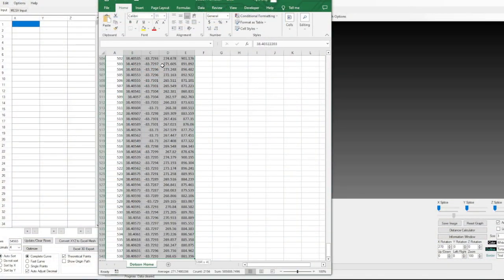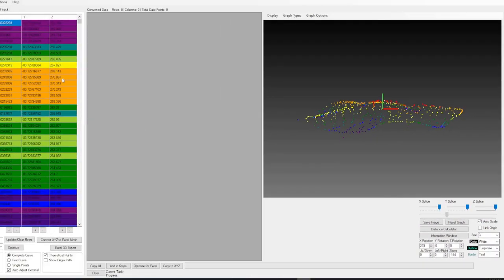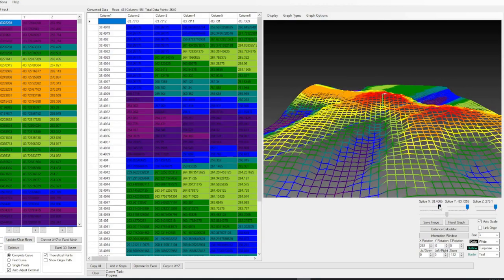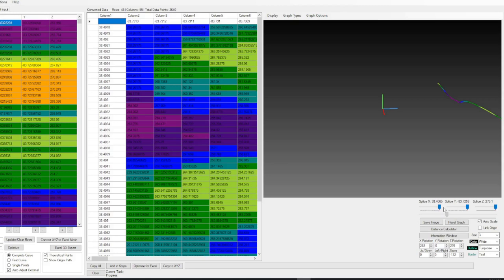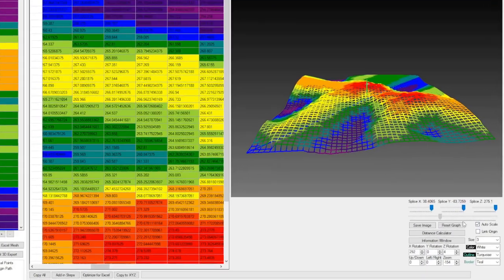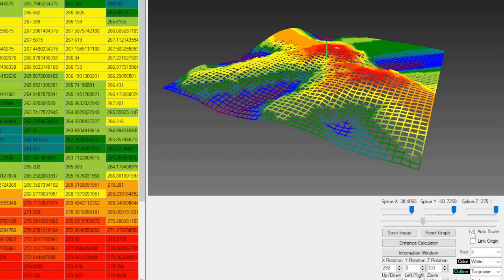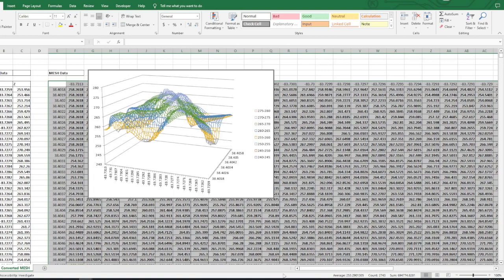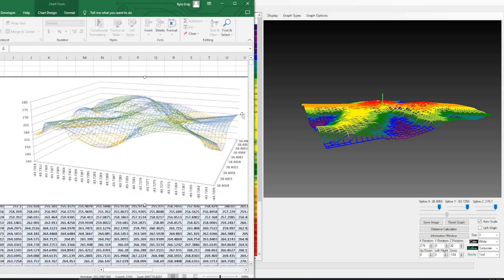XYZ Mesh v9 Tutorials part 6 - Splicing and Scaling inside XYZ Mesh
XYZ Mesh is used to convert XYZ data into a format that can be viewed and read inside of Microsoft Excel

In this video I show you how to use the splice options inside of XYZ Mesh to show only sections of your data.